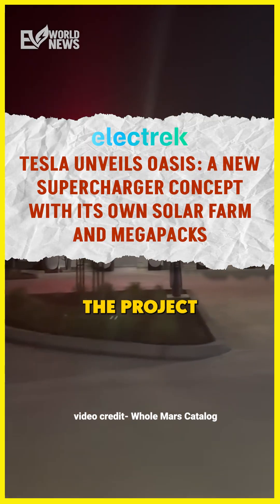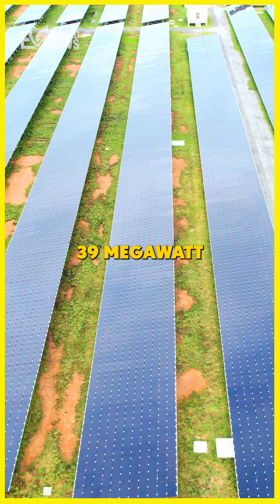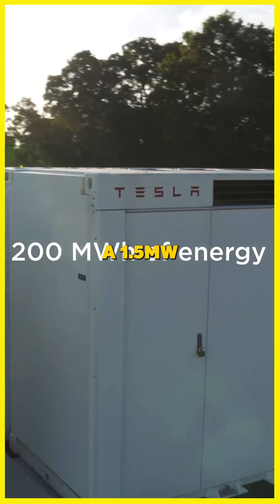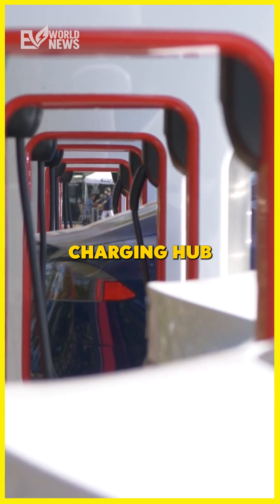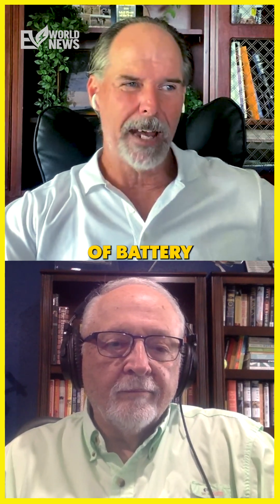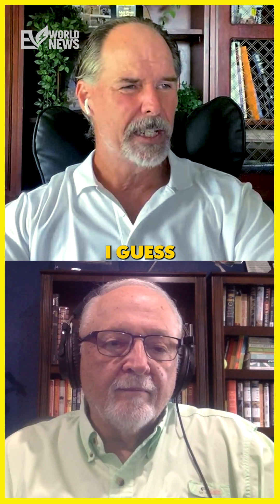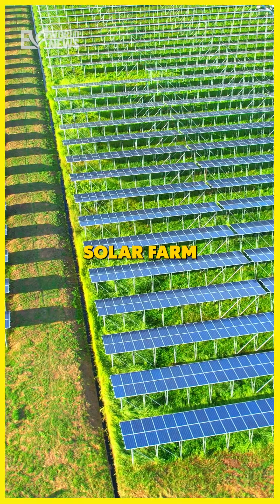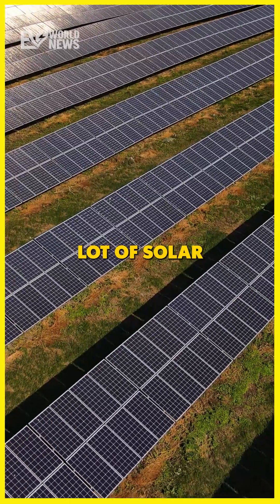tesla's oasis project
What is Tesla’s Oasis Project?
Elon Musk is planning an off-grid, solar-powered community in Texas—complete with homes, charging stations, and possibly robotaxi access. Here's what we know so far about Tesla's mysterious Oasis development.